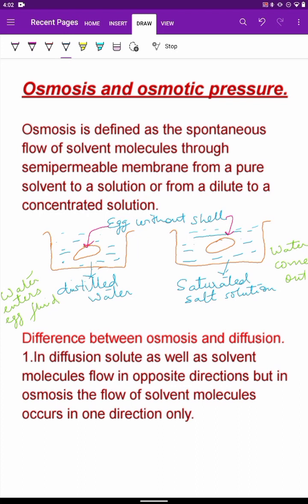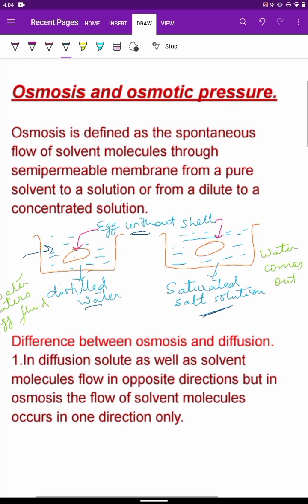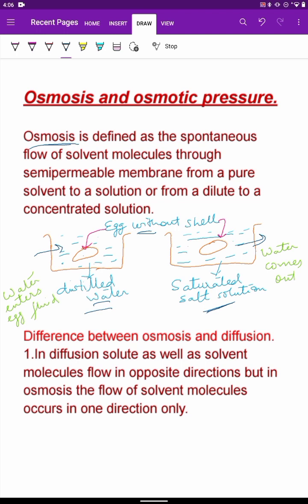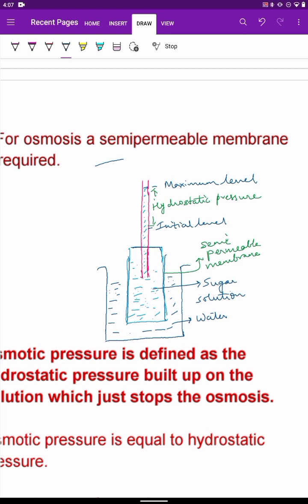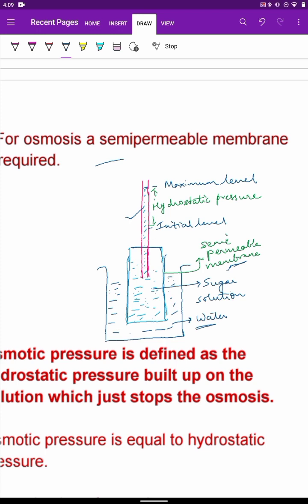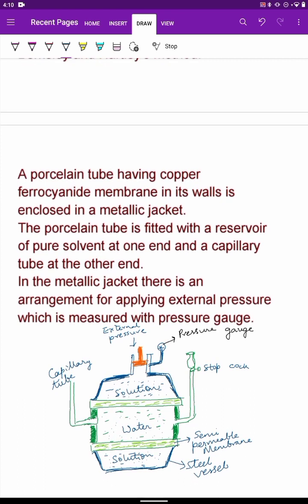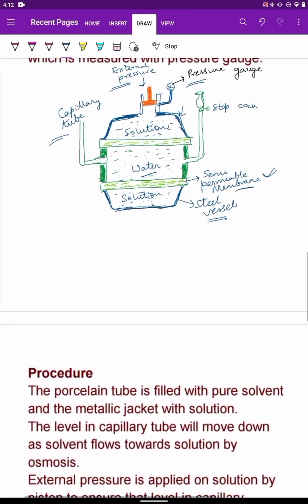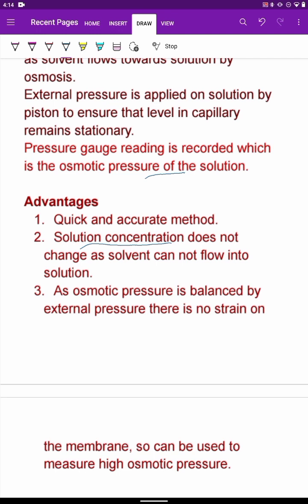Osmosis and osmotic pressure@chemistryisfun4477